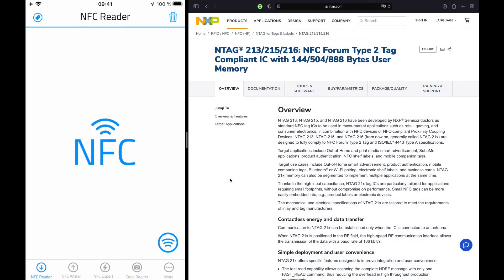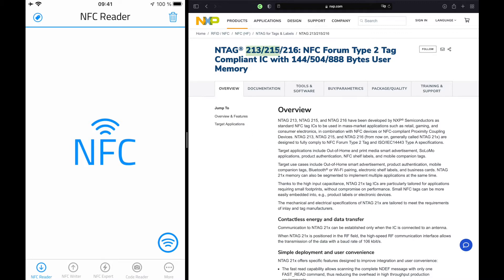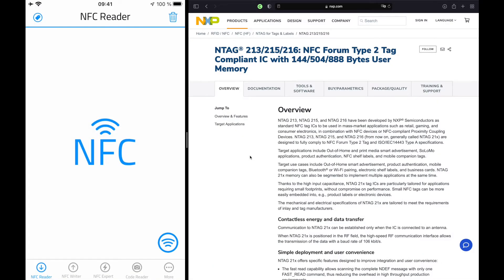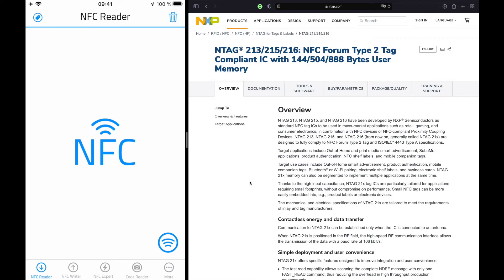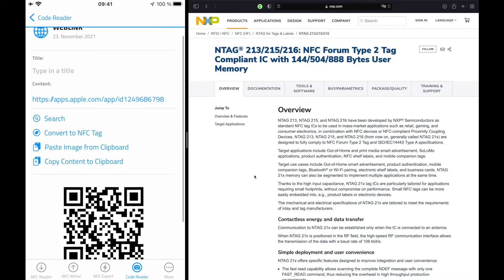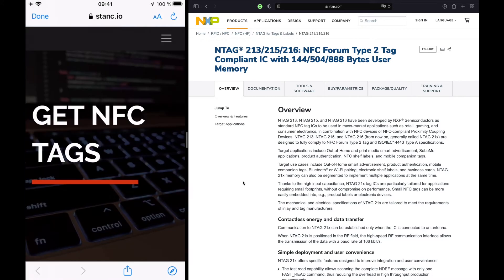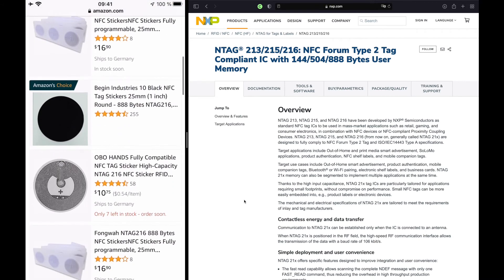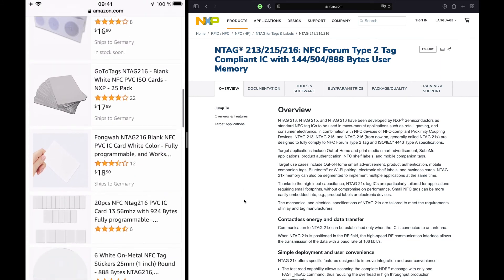Finding the right NFC tags - NFC for iPhone